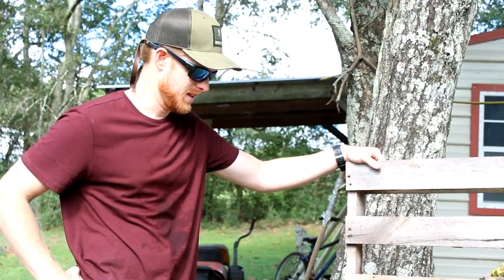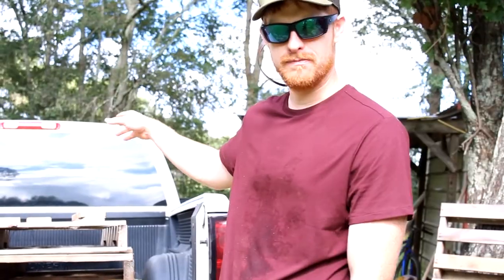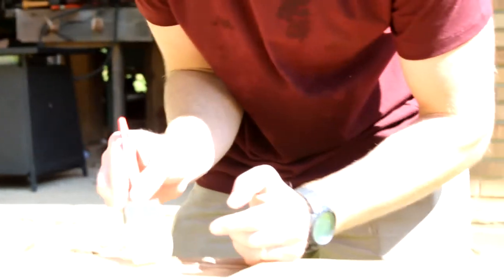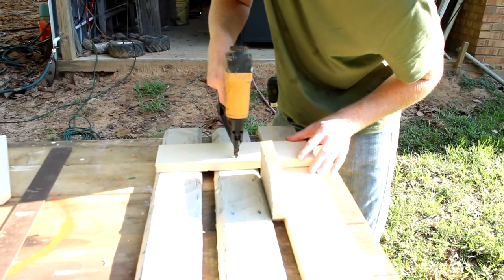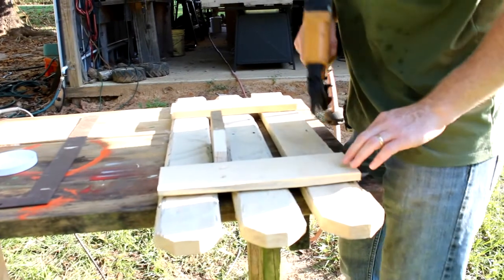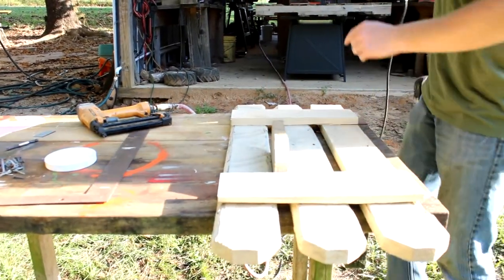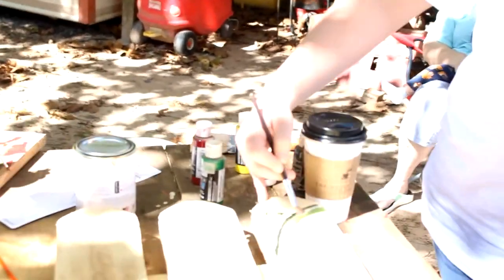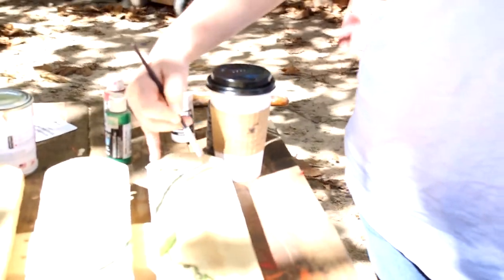Fall Decor Project Picket Fence With Pumpkins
Haden and I work on some decorations for fall. Momming With Charity helped us with the painting.